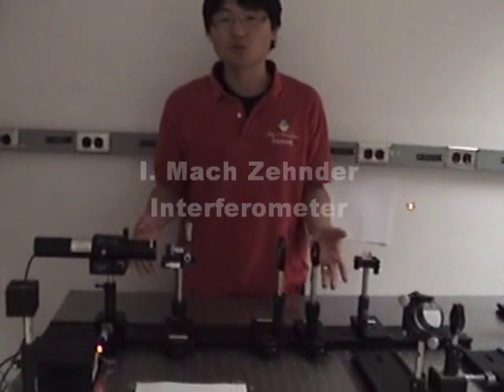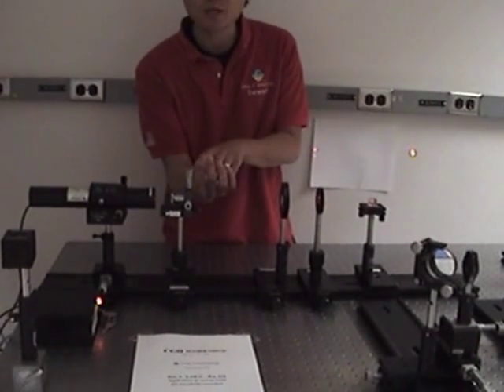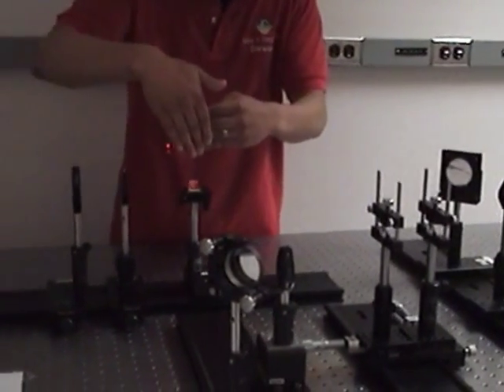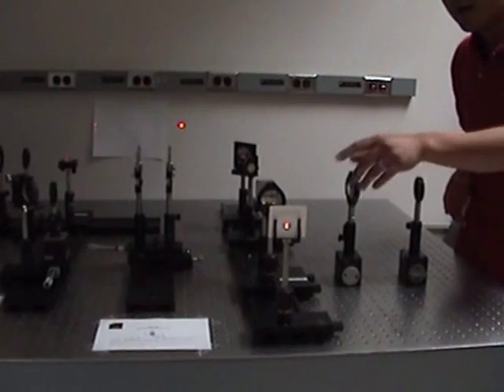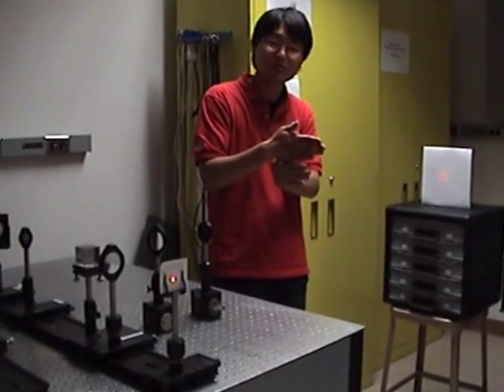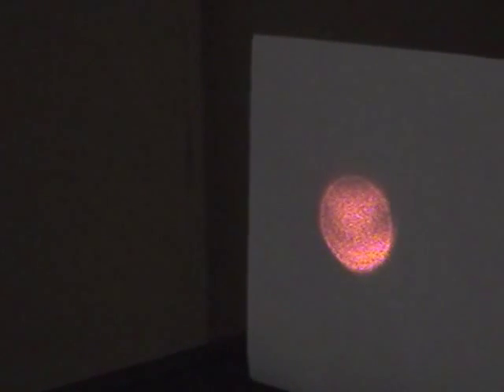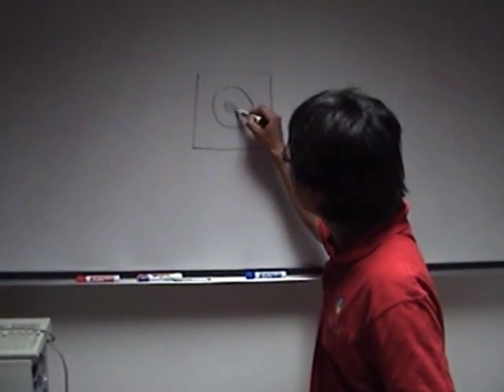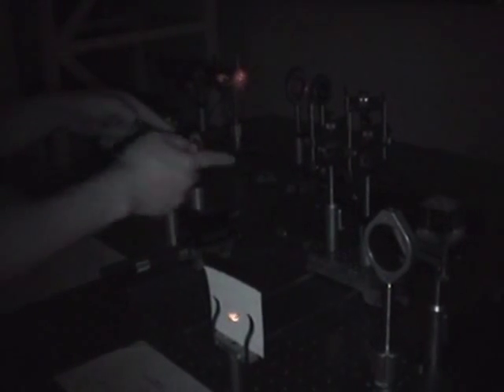Customized Computer Generated Hologram (CGH) [Part 1/3]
The null testing set-up using a customized computer generated hologram (CGH) in a Mach Zehnder interferometer is demonstrated in this video clip.